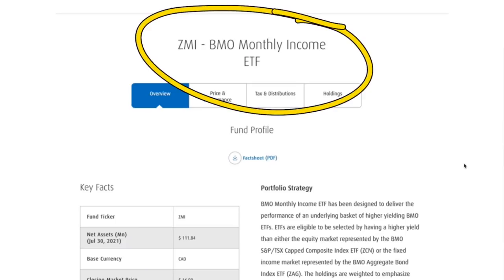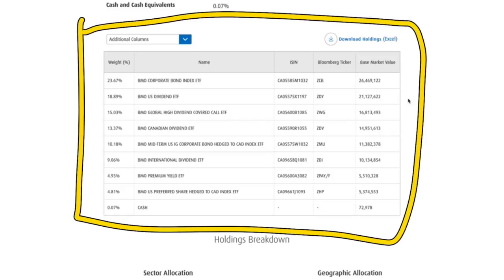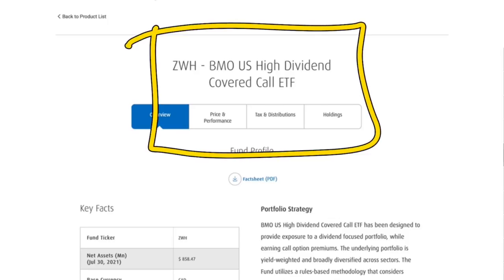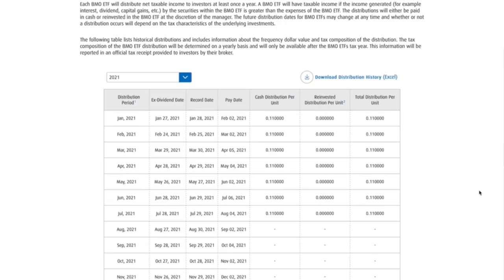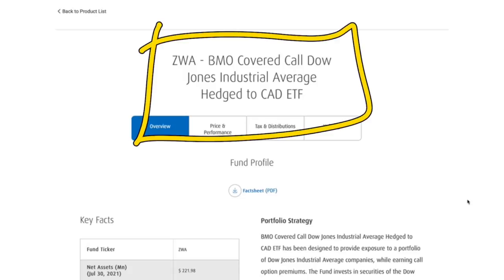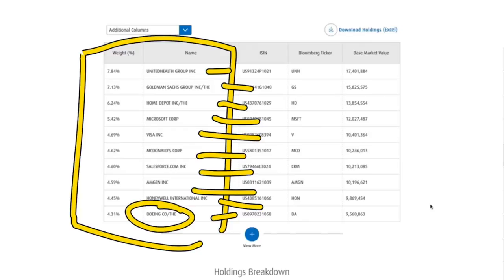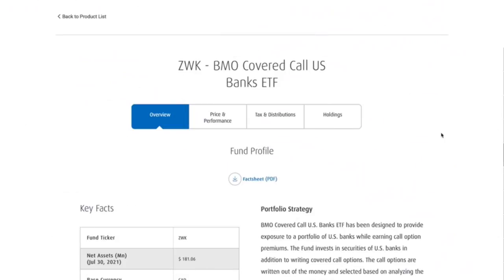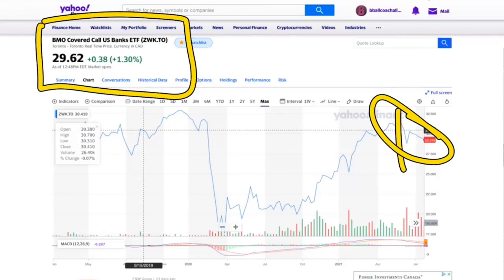BMO PASSIVE INCOME ETF’s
BMO PASSIVE INCOME ETF’s, in this video I breakdowns different BMO ETF's that can give you passive income. Passive income is amazing as you can sit back and not worry about anything.

Great Investing Books:

Stock Investing For Canadians: